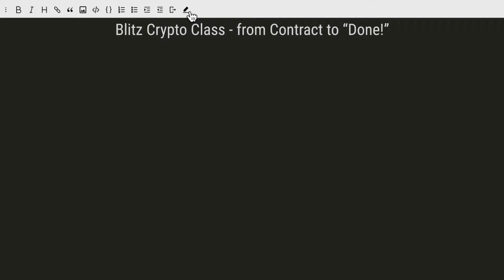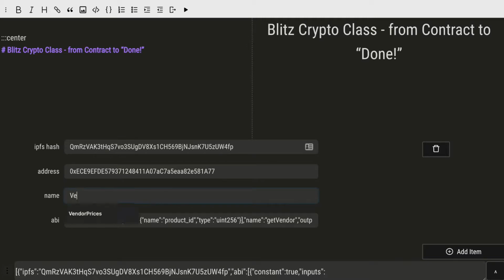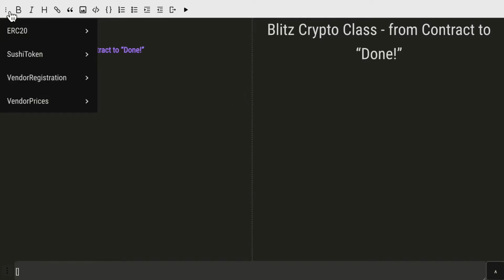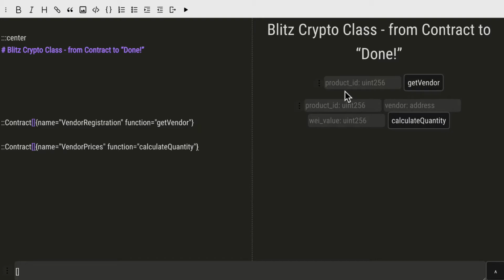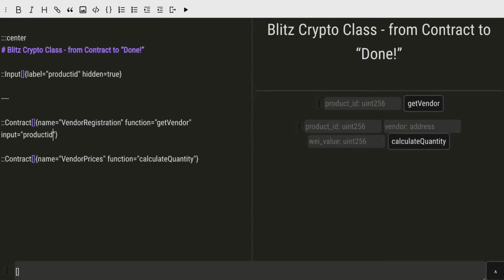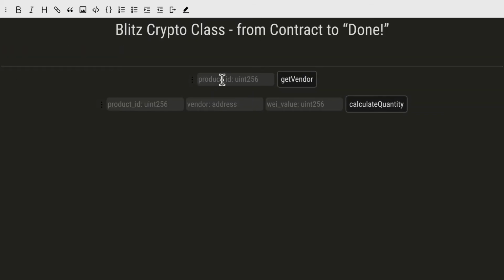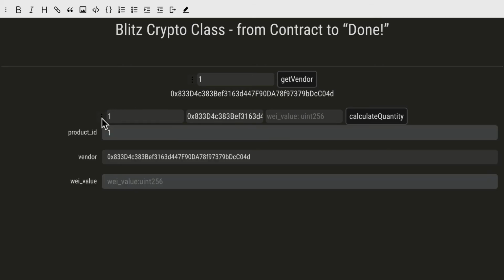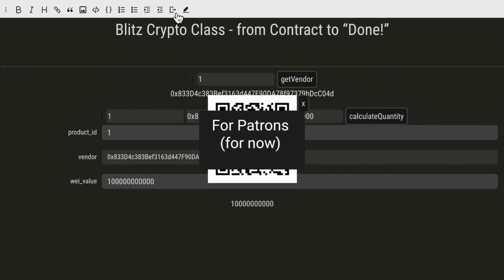Blitz Crypto Class - from Contract to “Done!”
I often get asked how to easily test or interact with a smart contract. Or how can you host a dapp in a decentralized way?

With Marks Factory, you too can build a web3 dapp in 5 minutes or less.